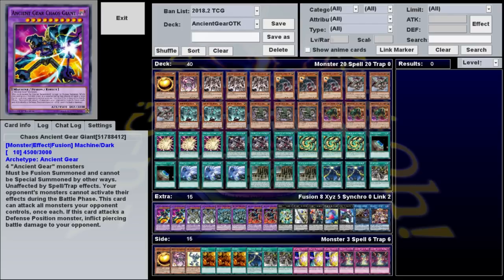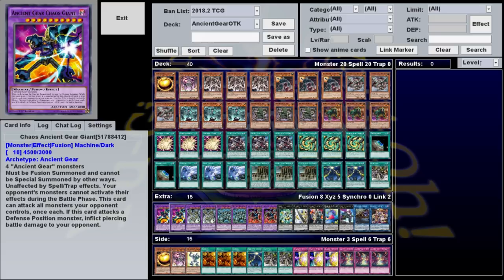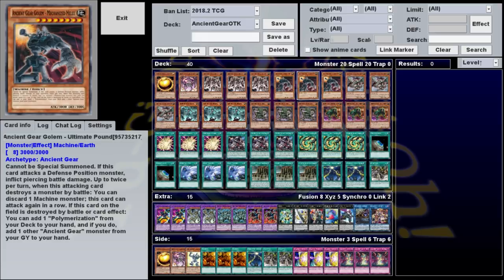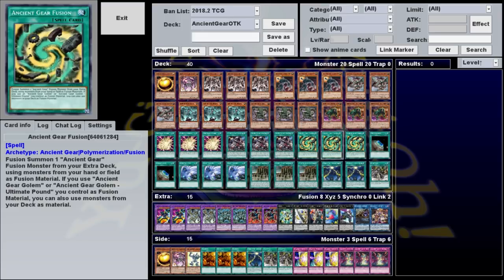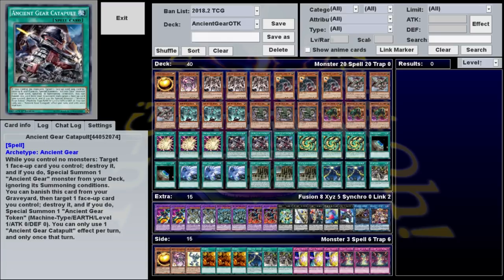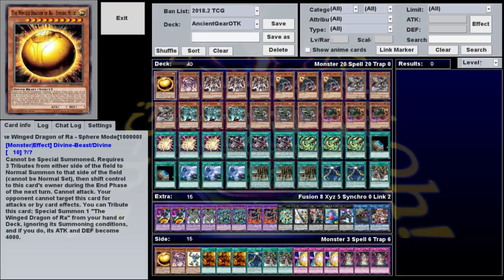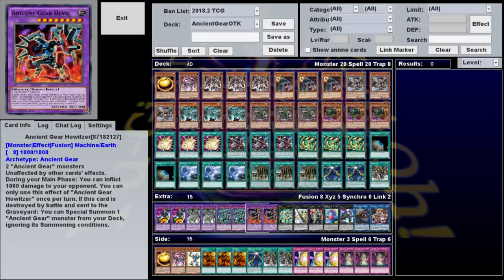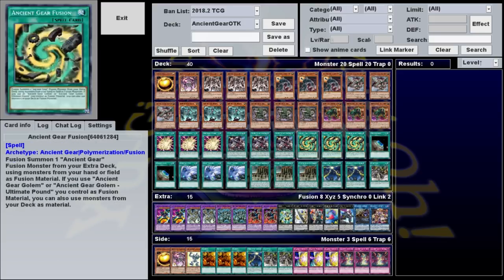ANCIENT GEAR OTK - What a Deck Profile! - March 2018 - Yugioh!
Deck profile for the Ancient Gear OTK deck used in episode 147 of Hardleg Gaming's show: What a Deck, where Hardleg Joe plays rogue, troll, or otherwise unusual decks against strangers on YGOPro.

Hardleg's Ancient Gear OTK is a fairly standard Ancient Gear build which uses their new support like Ancient Gear Fusion, Ancient Gear Frame, and Ancient Gear Megaton Golem, along with last year's Chaos Ancient Gear Giant, to deal massive amounts of damage in one turn.

Very Special thanks to our generous Executive Producers:
- Adam Currie
- Colin Whelan (Smash)
- Christian Meek
- Robert Roosingh
- Austin Glover

- Chris W
- Daniel Frausing
- Chris Lingoni
- Ryan Smith
- Phillip Martin
- Lily Anne The Rose
- Duke Freeman
- Adam Hamilton
- Emile Rifner
- Chase Johnson
- Eric Rocha
- Starfallenx_
- CardGameCoffin
- Elliot Jensen
- Kyle Byrne
- Skilled Summoner
- Ethan Whitt
- TrendyLaws
- Rinpg333
- Chrisopher Teenan
- Daniel Hill
- Ike_of_the_Greil_Mercanaries
- ByronTheDragonKing
- Dakota Wright
- Stark Maximum
- Dominic DiScipio
- Sean Teater
- Sam Reader
- The ChodFather
- Brandon Branch
- Joshua Thorpe
- Pongg
- Cole Mish
- GTS007
- Slycode on Twitch
- Ryugaknight
- Vicford Bourque
- Joshua Bunch
- Shelved Oddities
- Alex Zimmerman
- JJCircus
- I Appreciate It
- Hiro Alato
- TheMaz878
- Is'mail Martin
- Aaron Lerman
- 2 Cubic Tons
- ABITofSupport
- Daniel King
- Joshua Meeks
- Stephen Cantrell
- Scordongo (ZeroZerock)
- Pascal Pichler
- WillyP
- Death 101010
- RessurrectionHQ
- Eric Porter
- Docperian
- Joan Ivan Saavedra Vidales
- Rueblie
- Freelance Tentacle Monster
- Kaze
- Erik Gomez
- Steven James dodd
- Alex Dixon
- Sam Schmitz
- Aron Collier
- Jade Smith
- Simon Koller
- Livebair
- Mike Mazur
- Harcion
- Team_Broken!
- Rhys Owen
- Steve the Sleeve
- Cary Grant
- Eric Groupis
- Maximillian Young
- Dyland Bolger
- Drew Freeman
- Mister Lamp
- DoctorTnT
- Like Greaves
- Jeremy Glassman
- Sara Kennedy
- Tento
- SwordStalker
- Dennis Powell